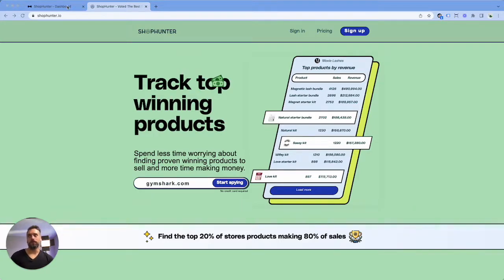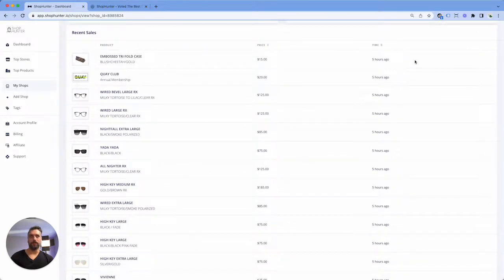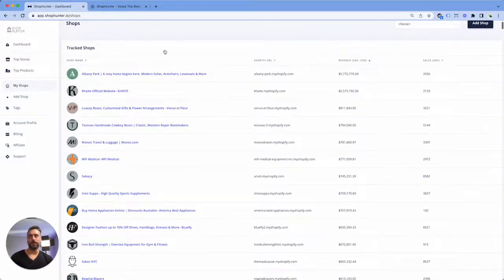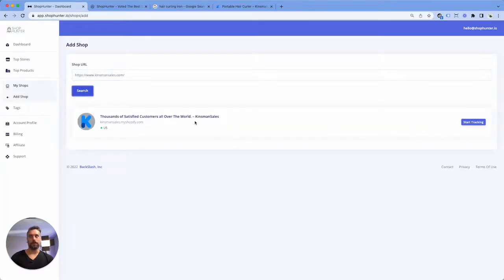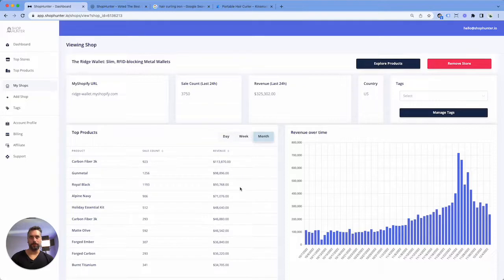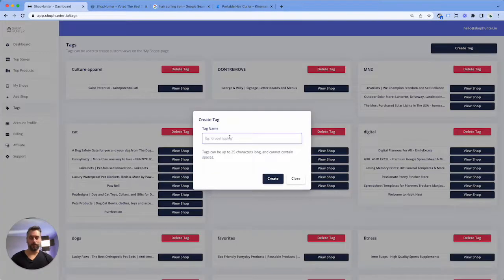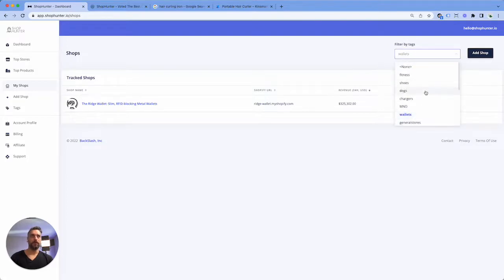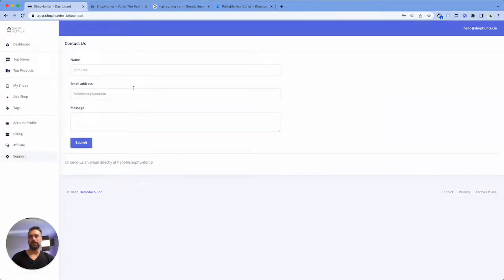Introduction to ShopHunter